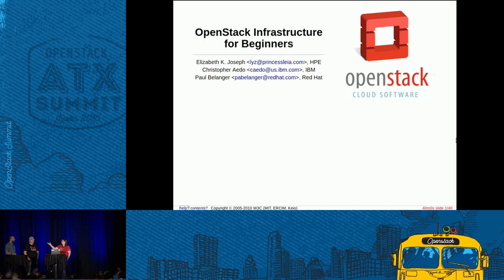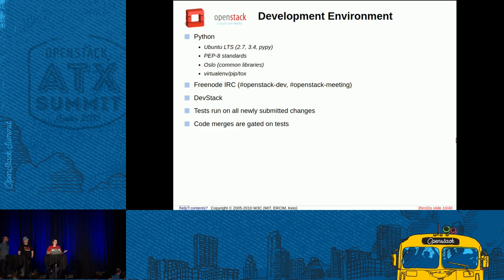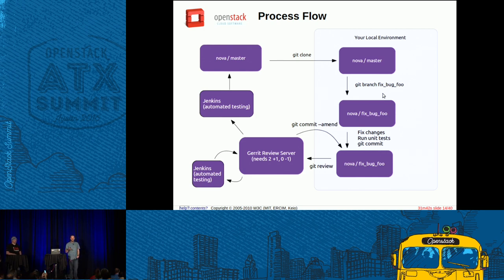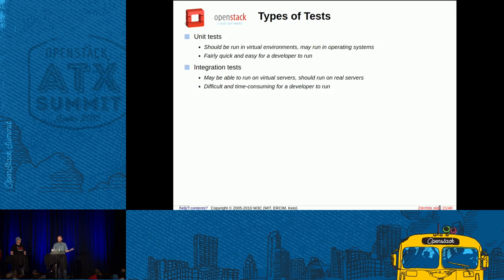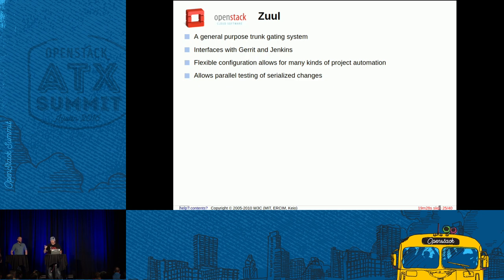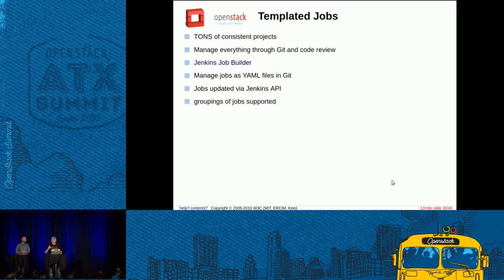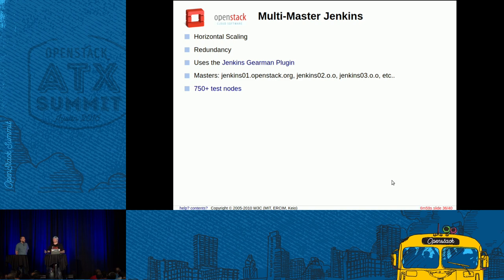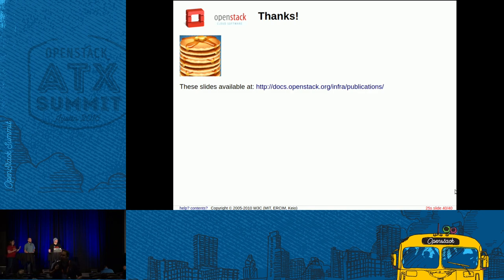OpenStack Infrastructure for Beginners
As a new contributor to OpenStack, it can be overwhelming to learn all the moving parts to OpenStack Infrastruture. In this presentation we'll be diving into the heart of infrastructure and explain everything you need to know about the systems that keep OpenStack working. Common questions like the following and more will be covered: Want to know what this zuul thing is? Used nodepool but have no idea how it works? Why do we have 8 jenkins masters? What is this gate I hear so much about? Where sh